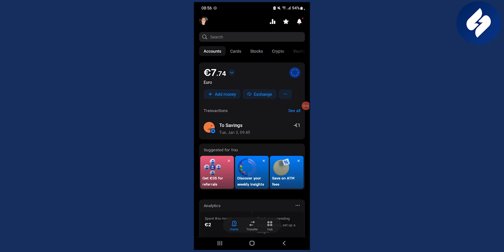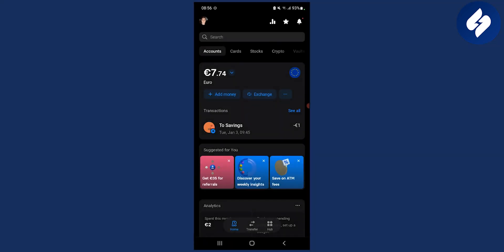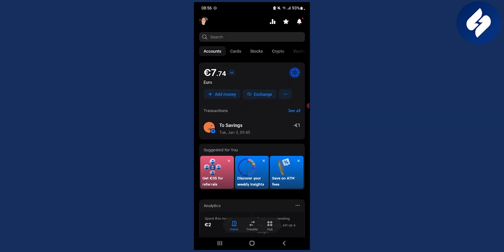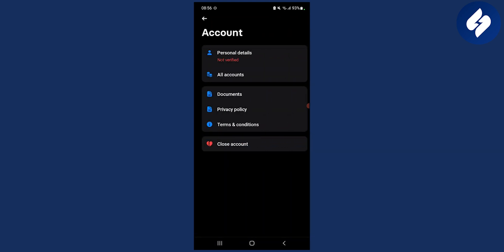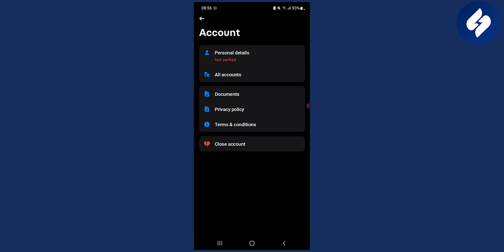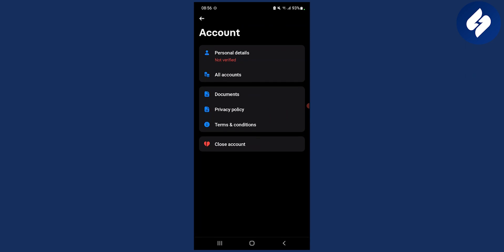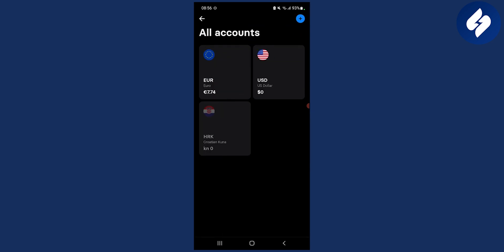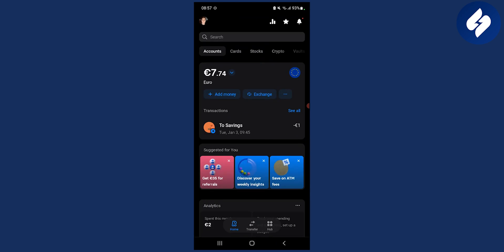How to Change Email Address on Revolut (2024)